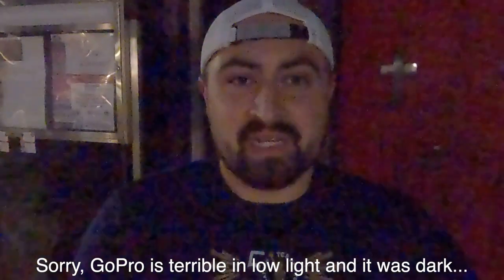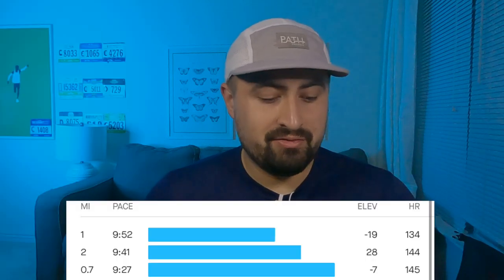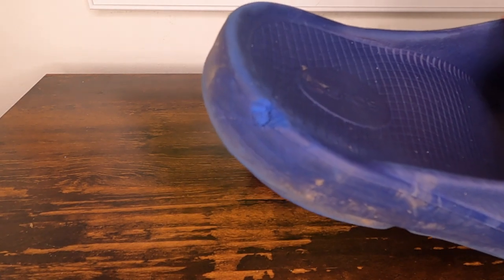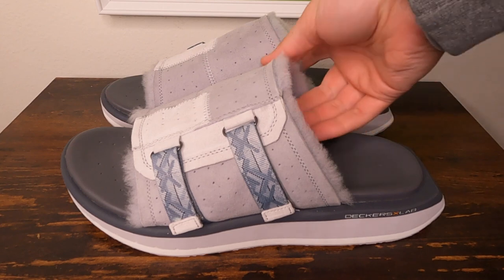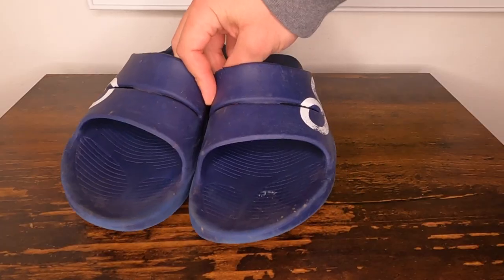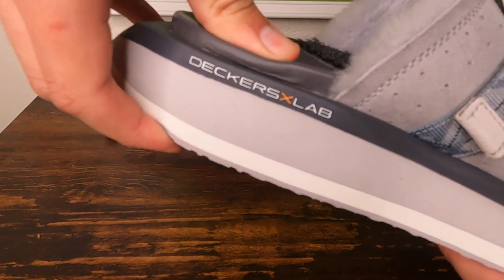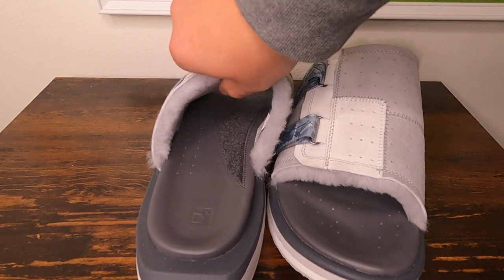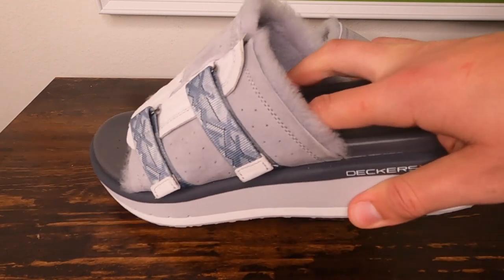Unboxing My New KO-Z Slide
Opened up and have been trying my KO-Z Slides, a shoe I will be using around the house as a recovery sandal. I always use something on my feet indoors while in a training block, especially when first getting out of bed in the morning.

Sorry about the running video quality today, I'll need to find a better way to film at night.

Recording Gear:
GoPro Hero 9
GoPro Media Mod
GoPro Handle/Tripod
Large Ring Light
Small Ring Lights

GPS Watch
Calf Sleeve
Winter Socks